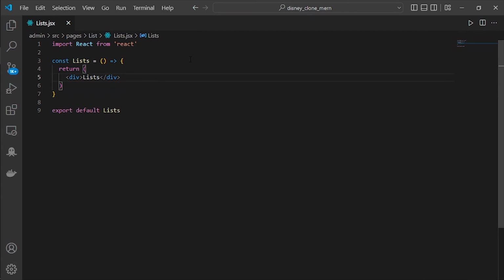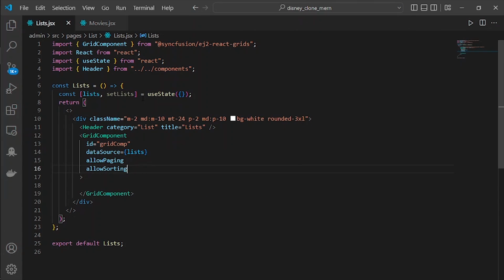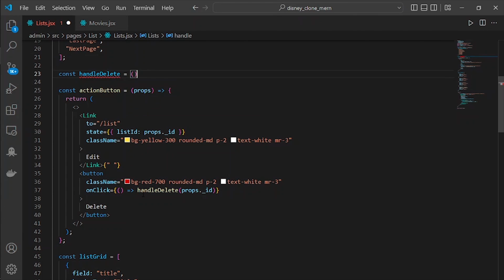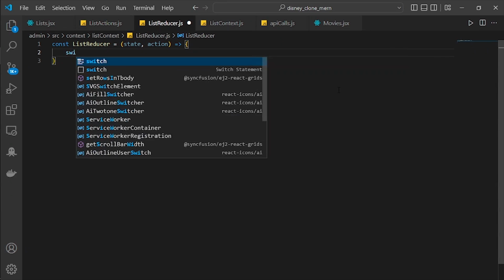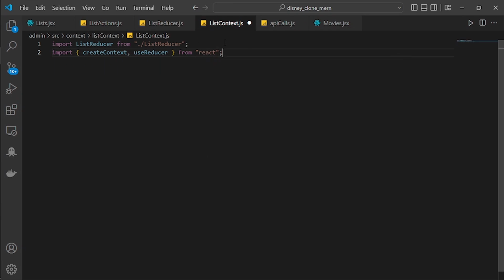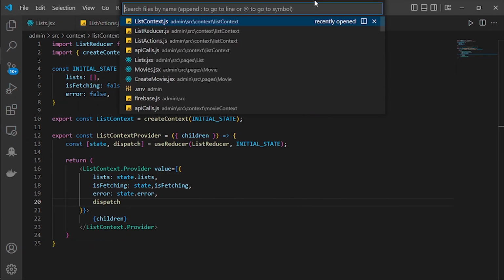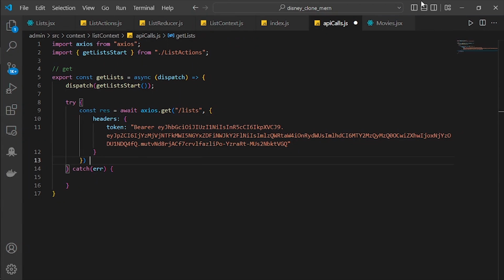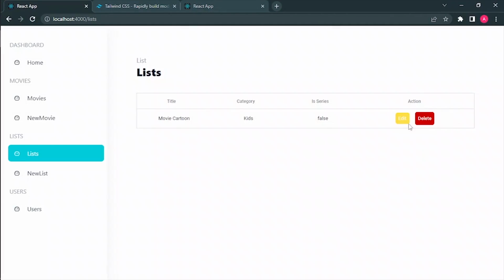Clone Disney+ Responsive Web w MERN Tailwind Part 23 - Building List Page for Admin